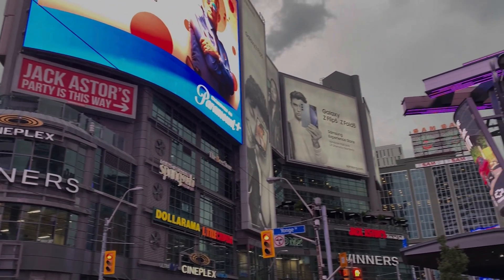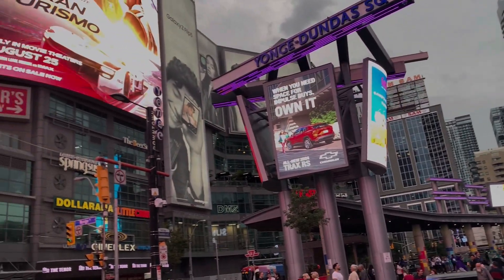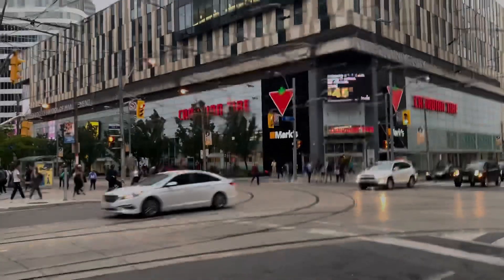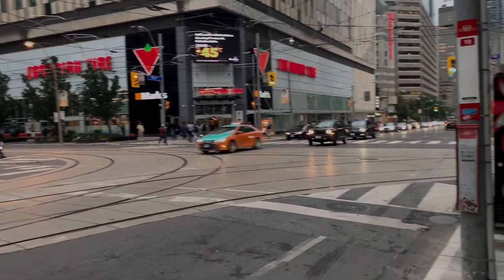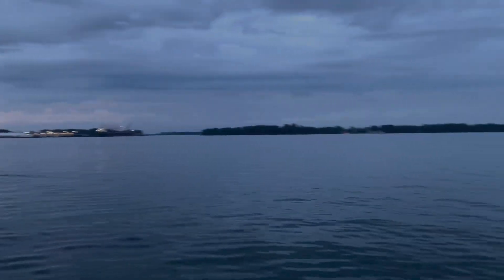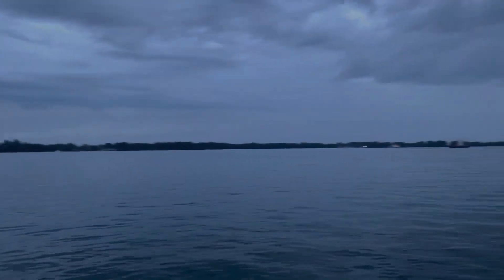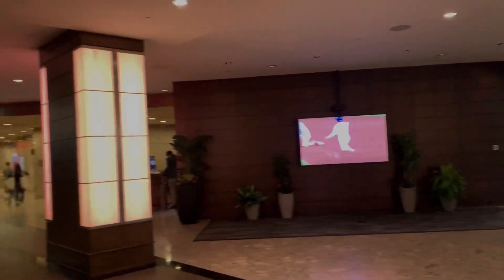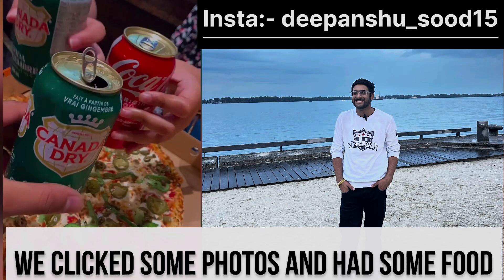First birthday in Canada🇨🇦 | Places to visit | Deepanshu Sood vlogs